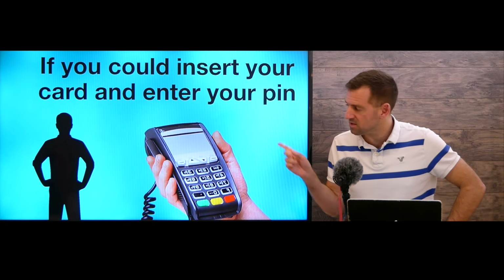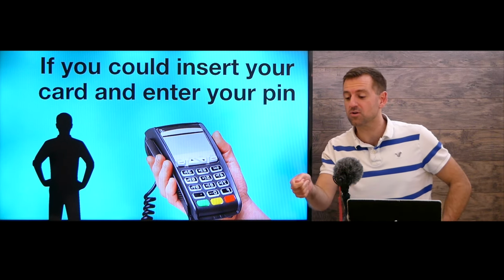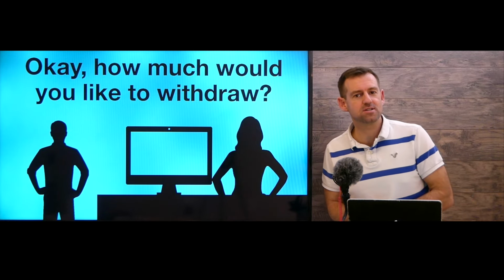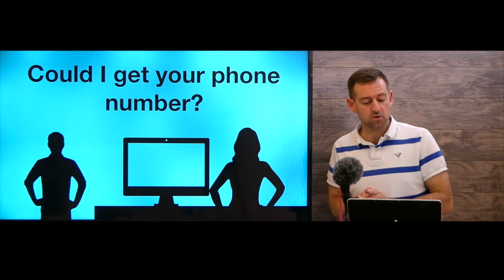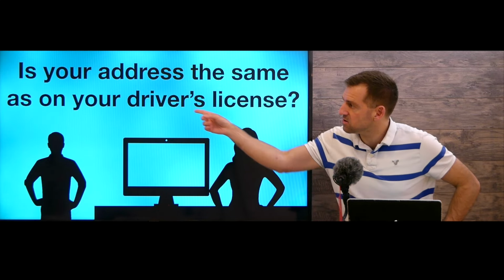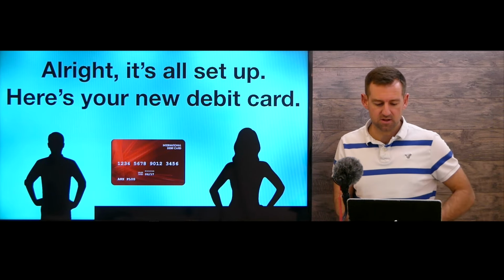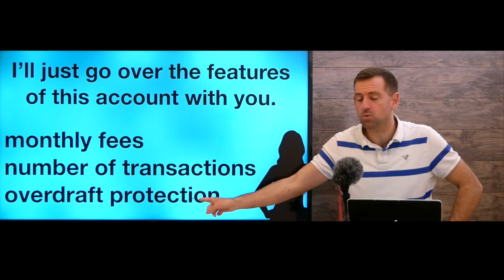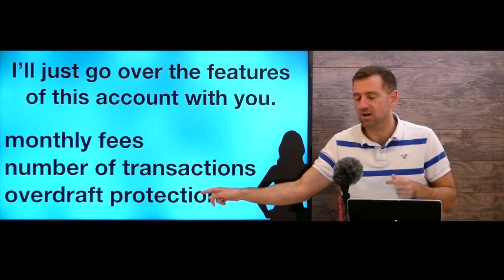ENGLISH for BANK TELLERS